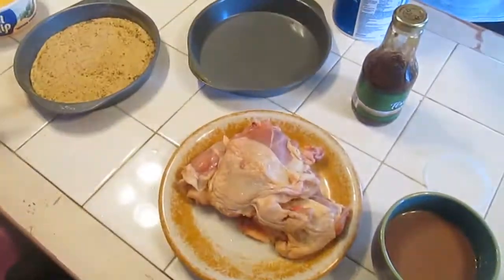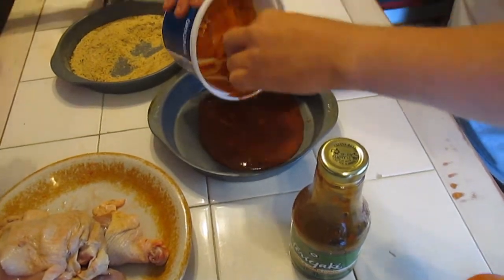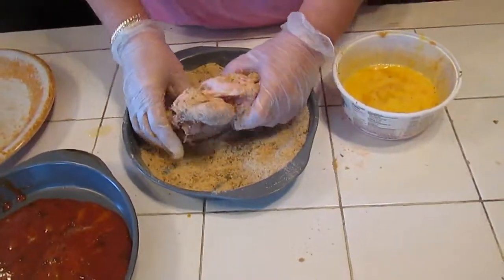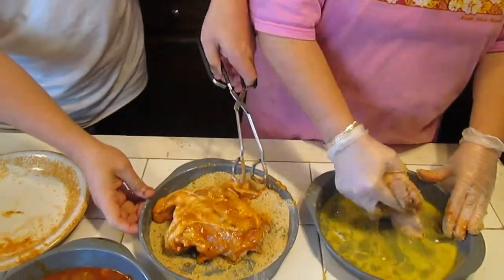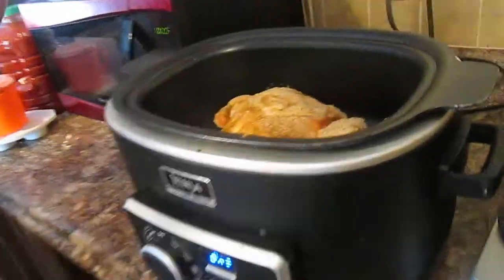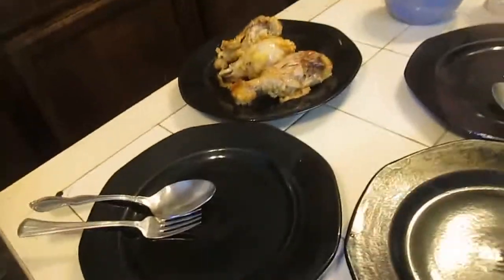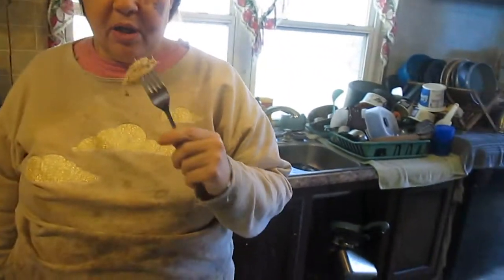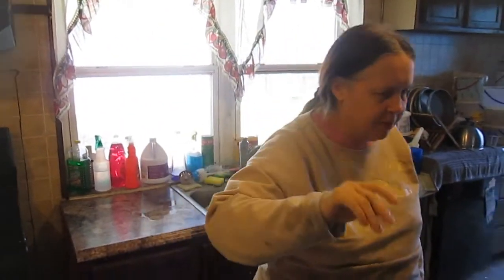Chicken with louisiana chicken wings sauce glaze recipe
In this video I share with you another fun video.